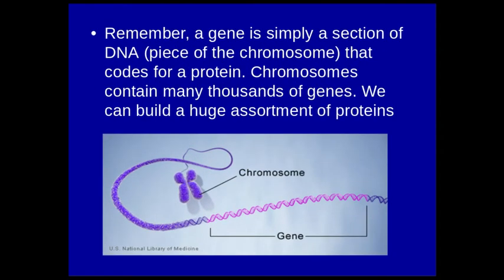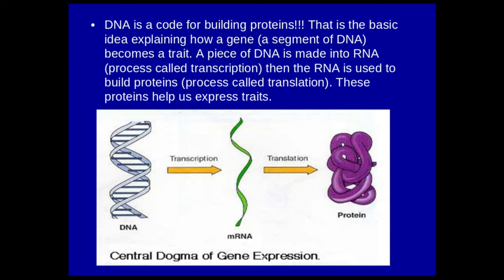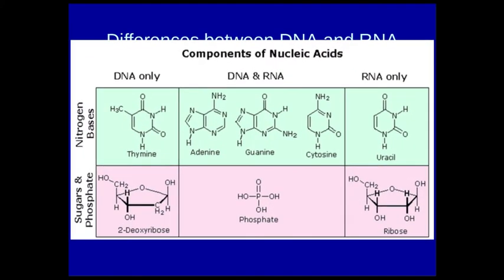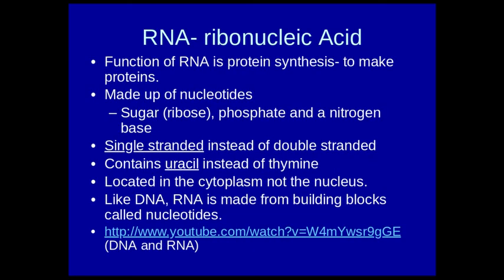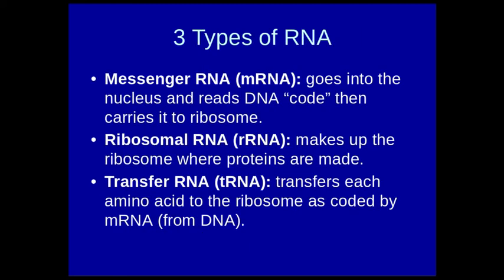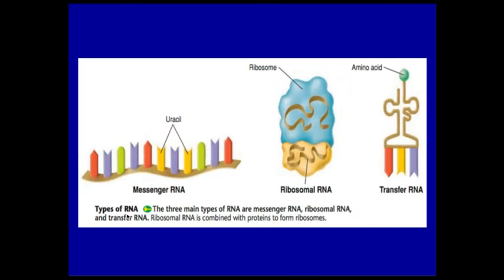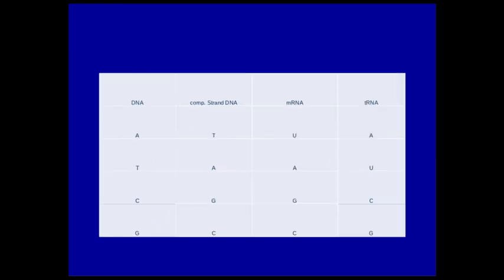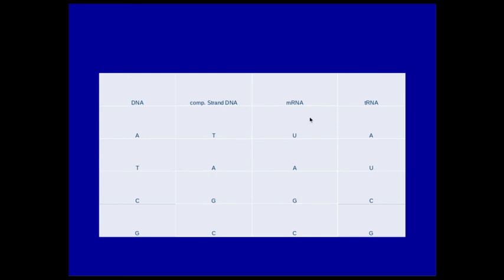Structure of RNA - Introduction Lesson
Discuss the physical and chemical make up of RNA and how it differs from DNA. Also includes short descriptions of mRNA, rRNA, and tRNA.